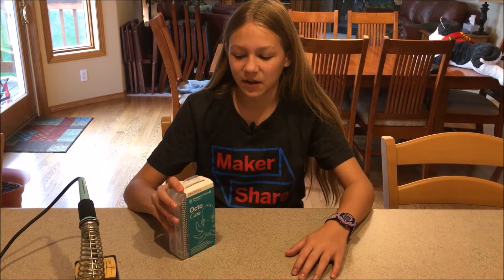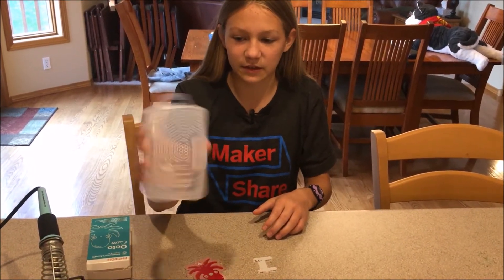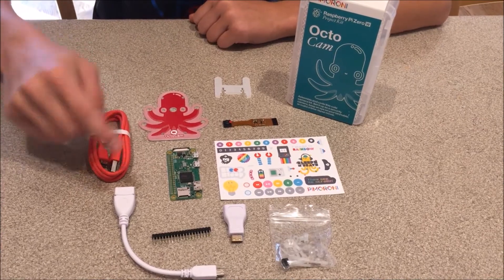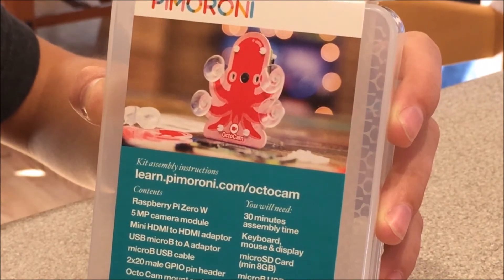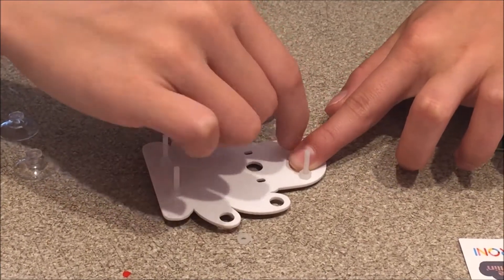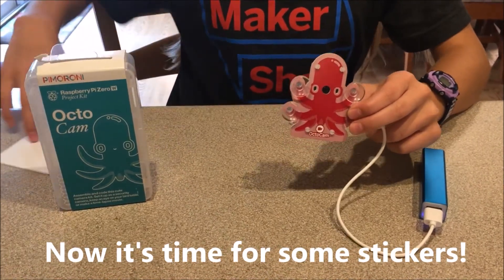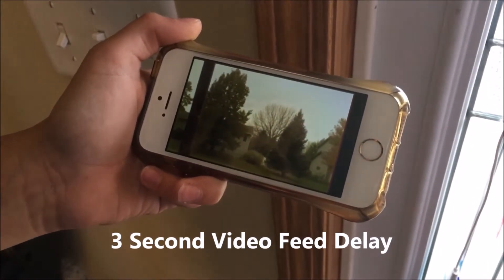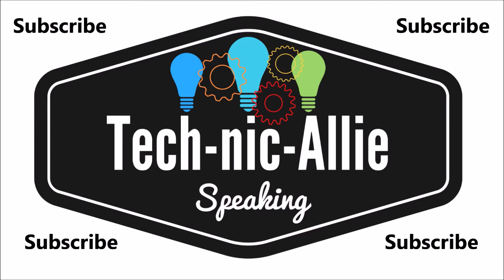PIMORONI Octo Cam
Tech-nic-Allie reviews the PIMORONI Octo Cam now available at Digi-Key at this
You can also visit Pimoroni.com to learn more about this and other educational kits.